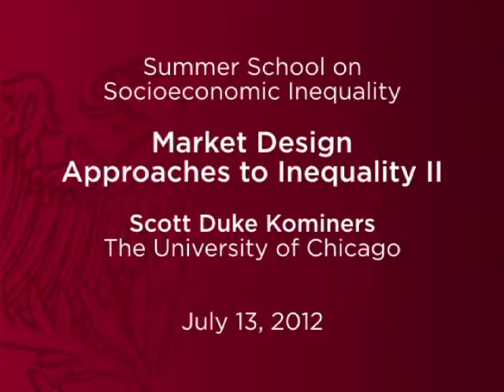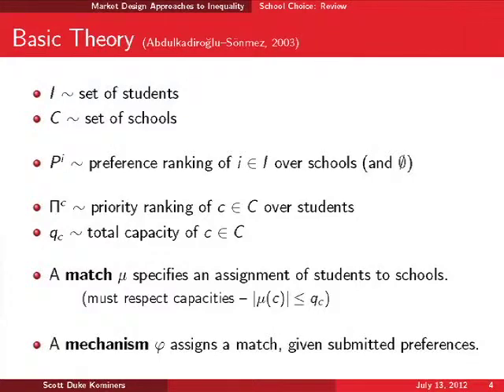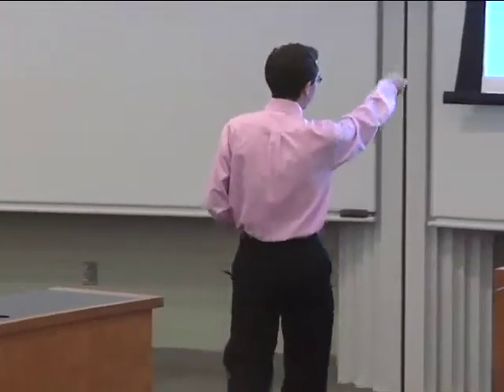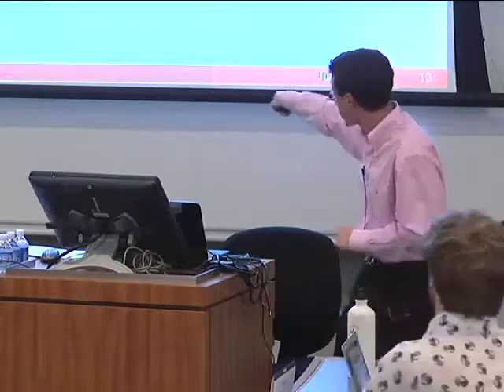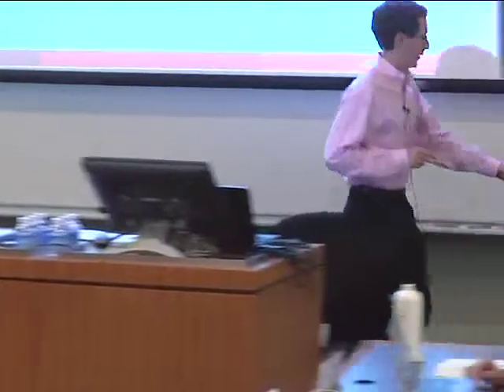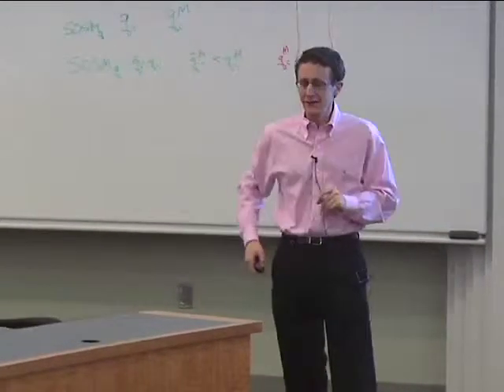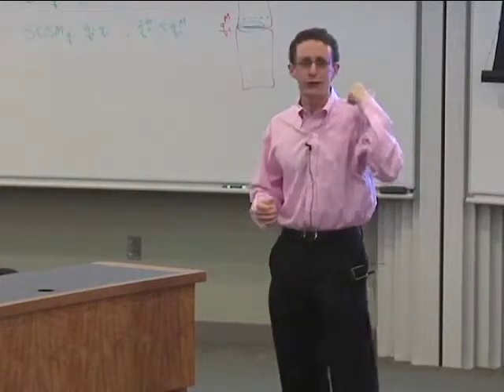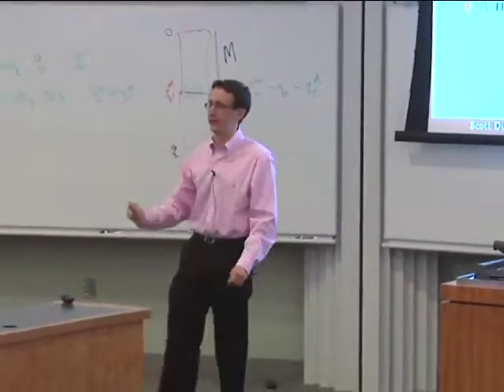Market Design II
Scott D. Kominers - Summer School on Socioeconomic Inequality, Chicago 2012.

The summer school is designed to provide graduate students with an exposure to state-of-the-art research on the nature and determinants of inequality.